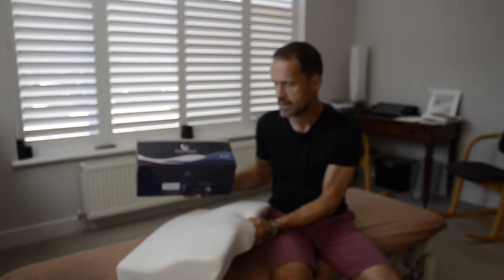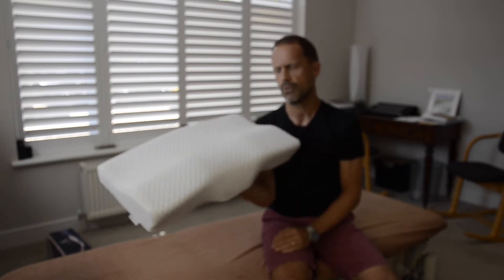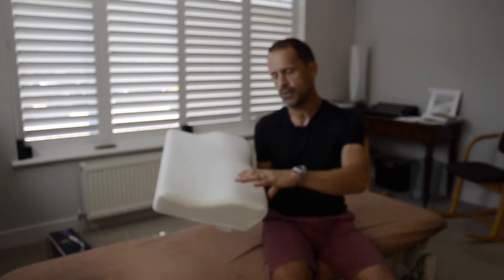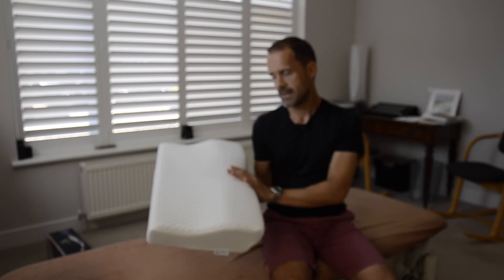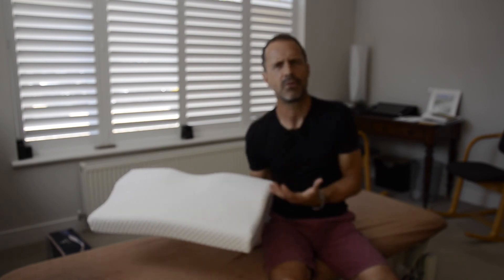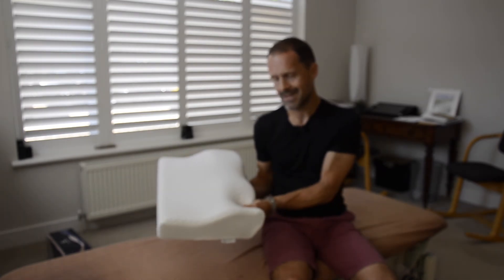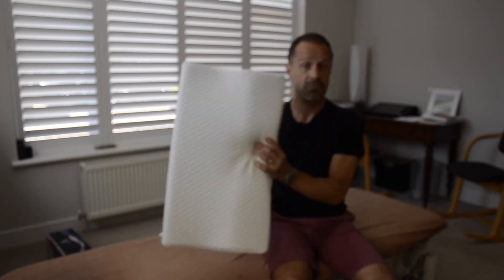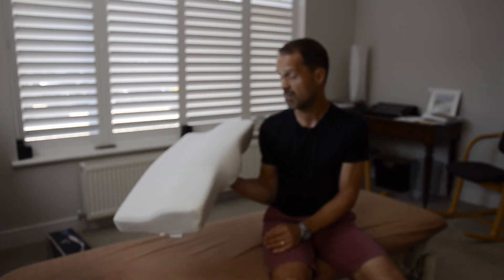Groove Pillow Review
The Groove pillow is a great 'beginner' structured pillow. Soft and comfortable it's also good value for money.